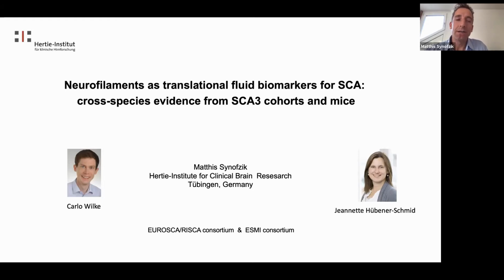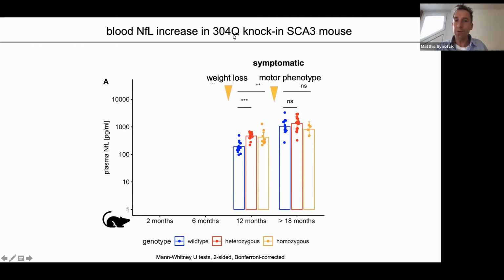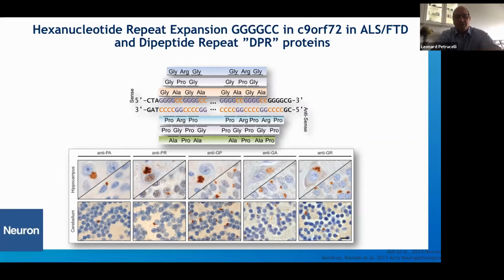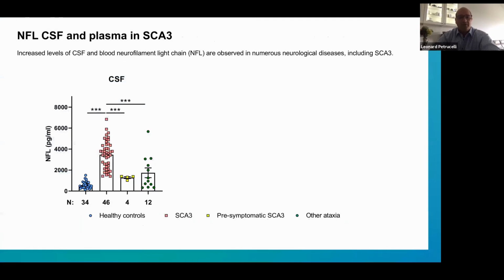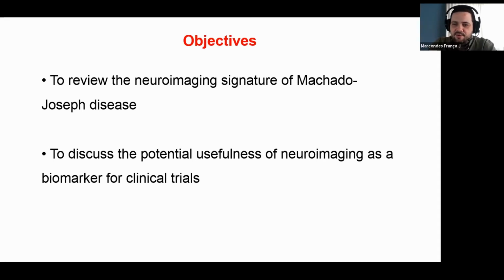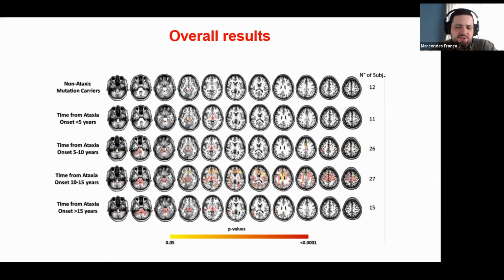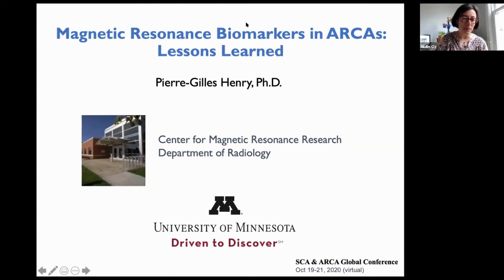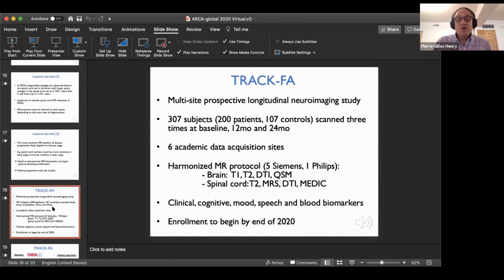SCA & ARCA Global 2020 | Session 2: fluid & imaging biomarkers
SCA & ARCA Global Conference | Session 2: fluid & imaging biomarkers
Speakers: Matthis Synofzik (Tübingen, Germany), Leonard Petrucelli (Jacksonville, USA), Marcondes França Jr. (Campinas, Brazil), Pierre-Gilles Henry (Minnesota, USA)

The SCA & ARCA Global Conference took take place online from 19-21 October 2020.

More than 250 participants from all over the world gathered virtually during three days of talks from clinical researchers, basic scientist and industry partners to make trial-readiness and first treatment trials for spinocerebellar & recessive ataxias happen.

Some of the sessions which have been recorded are available on this YouTube channel.

More information about the Ataxia Global Initiatives can be found